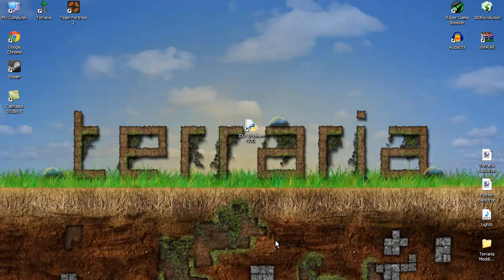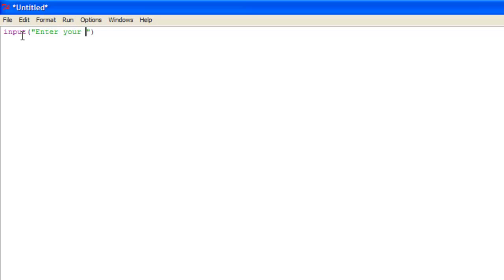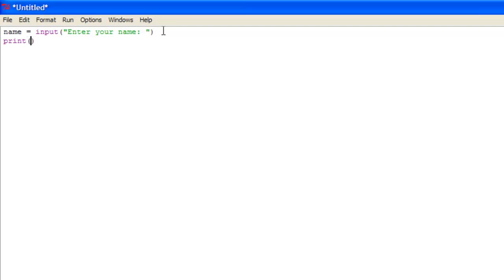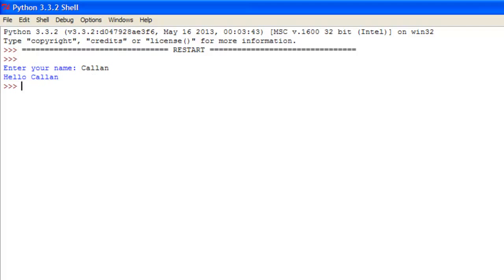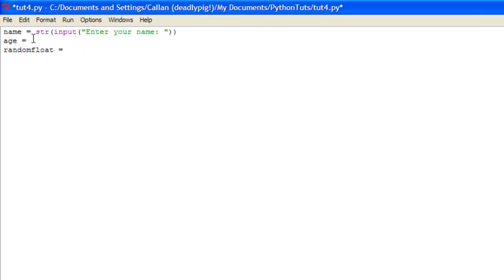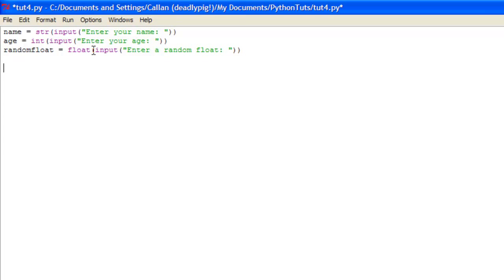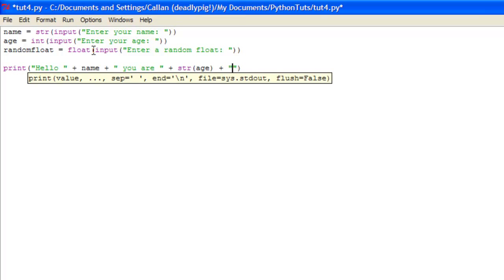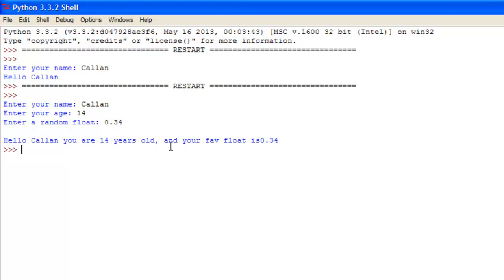Python 3.3 Programming - 4 - Input Function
In this tutorial i will be going over the input function inside of python 3.3, i will also show you how to convert to a string and how to print a space in the console.